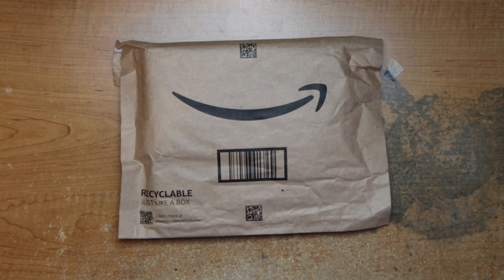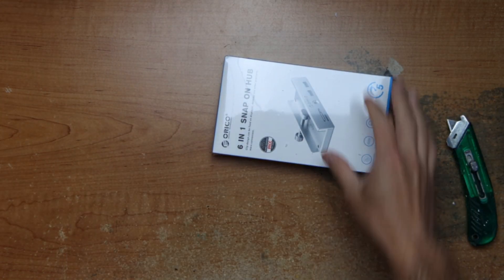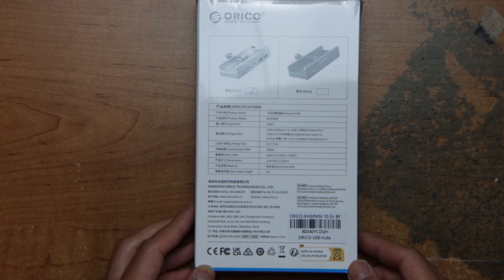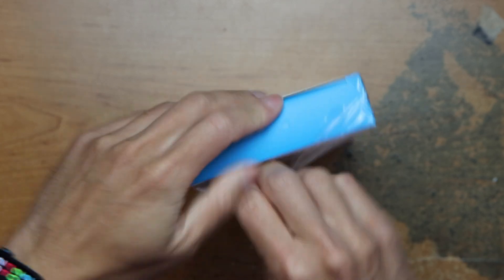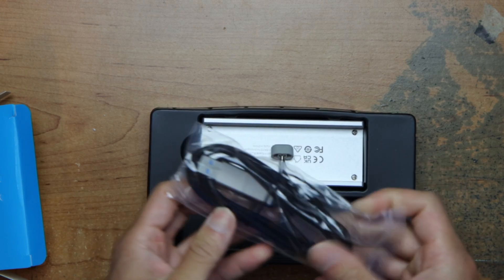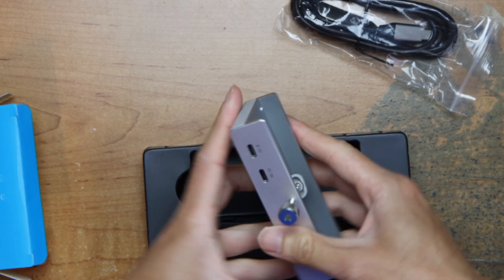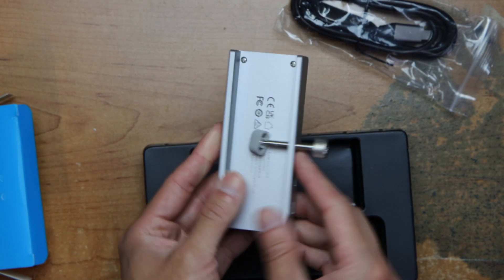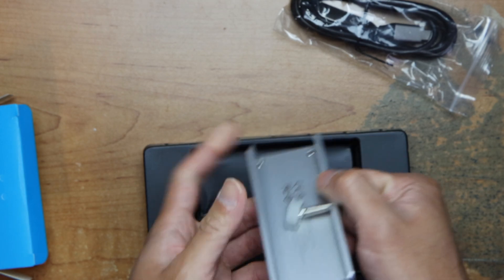Raw Unboxing ORICO USB Hub 3 0, Clamp USB Hub with Extra Power Port, Aluminum USB C Adapter with 2 U